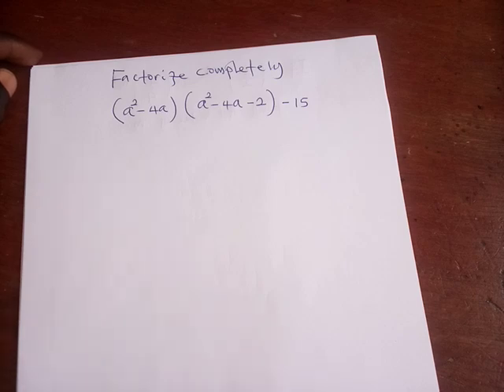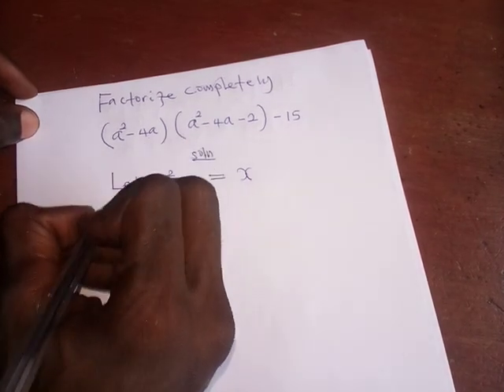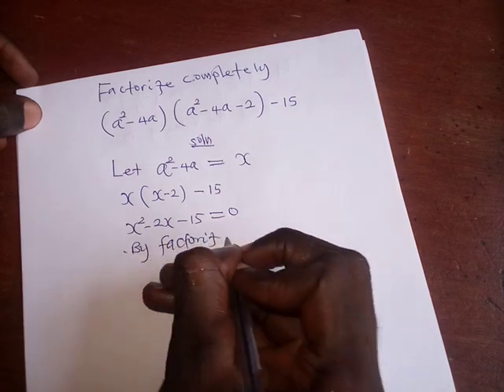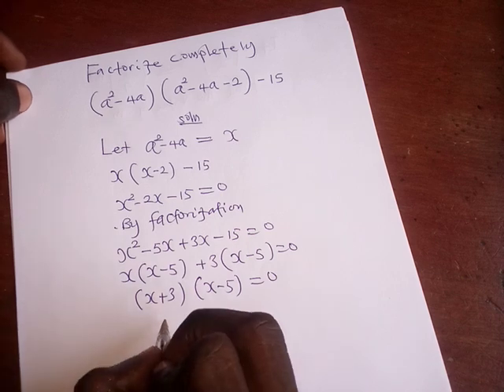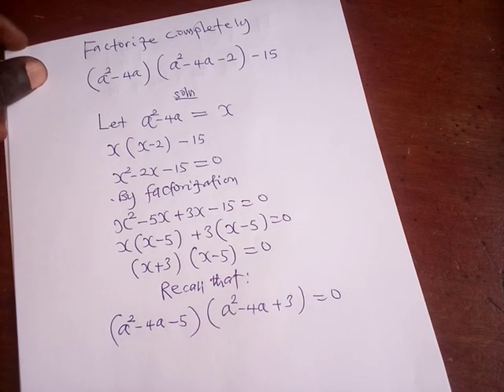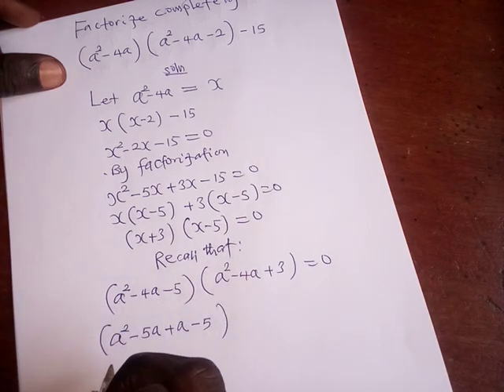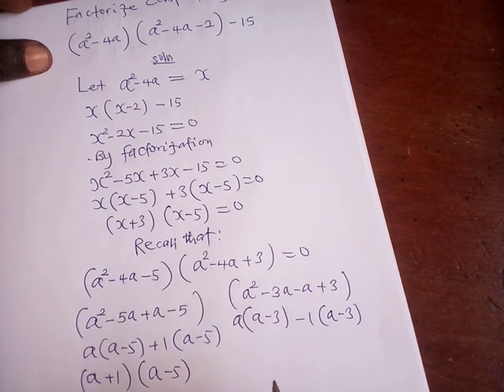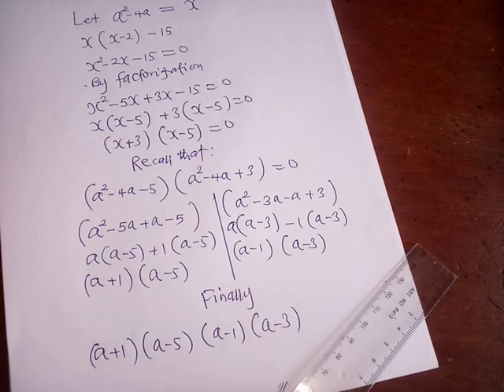Factorization involving complex expression. Past question WAEC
Good Afternoon beautiful followers.